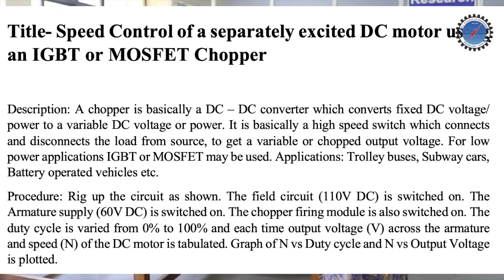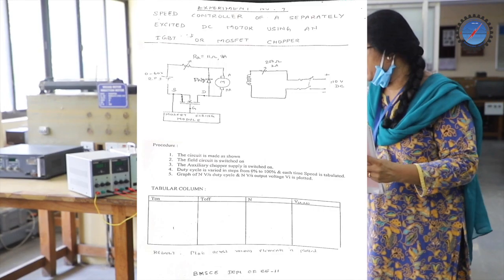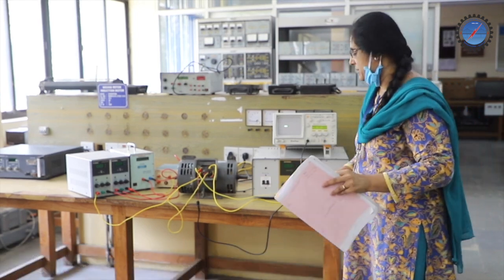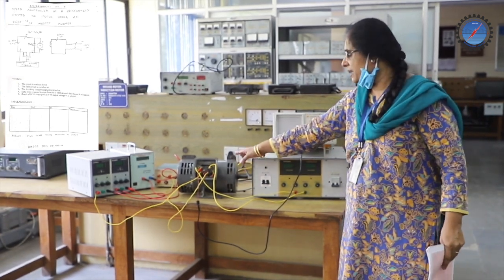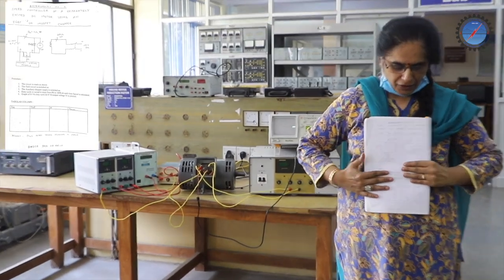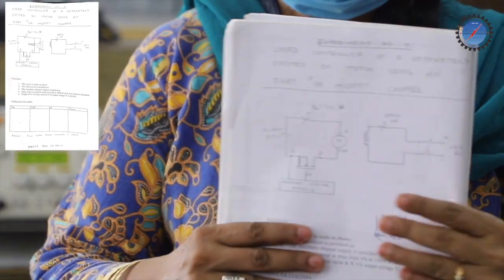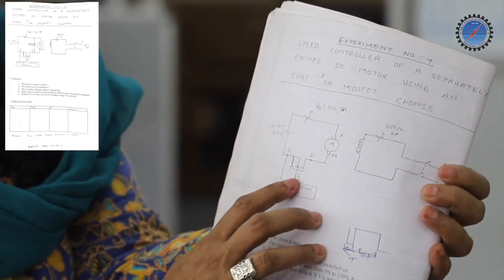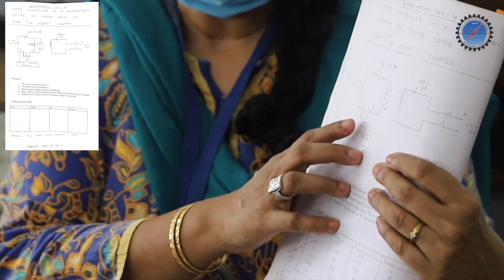Speed Control of a separately excited DC motor using an IGBT or MOSFET Chopper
Title- Speed Control of a separately excited DC motor using an IGBT or MOSFET Chopper

Description: A chopper is basically a DC – DC converter which converts fixed DC voltage/ power to a variable DC voltage or power. It is basically a high speed switch which connects and disconnects the load from source, to get a variable or chopped output voltage. For low power applications IGBT or MOSFET may be used. Applications: Trolley buses, Subway cars, Battery operated vehicles etc.
Procedure: Rig up the circuit as shown. The field circuit (110V DC) is switched on. The Armature supply (60V DC) is switched on. The chopper firing module is also switched on. The duty cycle is varied from 0% to 100% and each time output voltage (V) across the armature and speed (N) of the DC motor is tabulated. Graph of N vs Duty cycle and N vs Output Voltage is plotted.